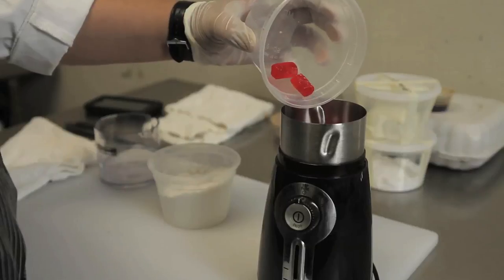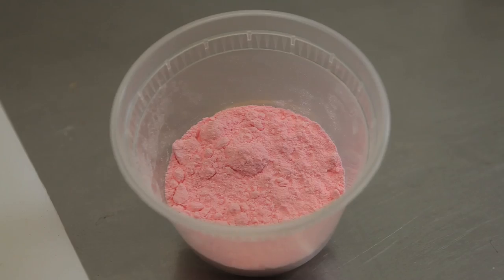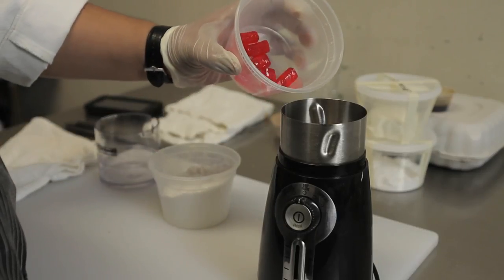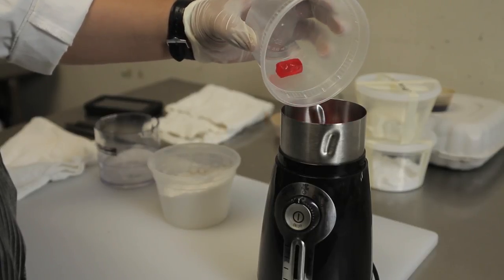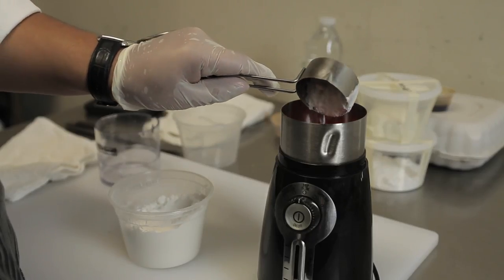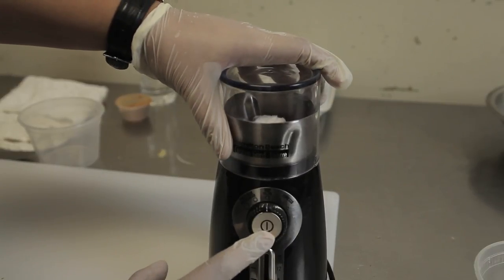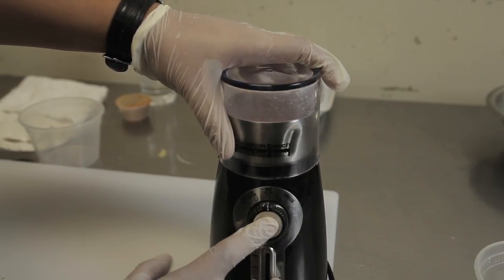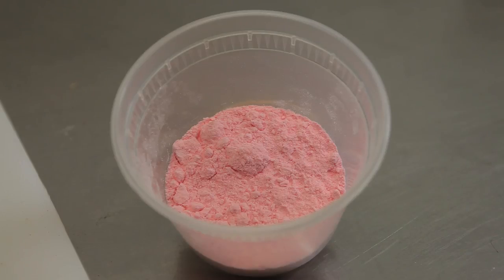How to Make Sour Candy Powder : Meats & Sweet Treats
When making sour candy powder, you're going to want to start with a coffee grounder. Make sour candy powder with help from an experienced culinary professional in this free video clip.

Expert: Ben Diaz
Filmmaker: John Wilbers

Series Description: You don't have to run down to a bakery every time you want to enjoy some delicious sweet treats. Eat these sweet treats, and get other meat recipes as well, with help from an experienced culinary professional in this free video series.